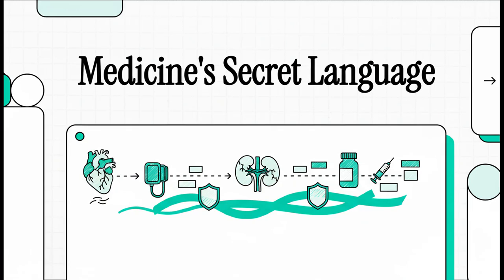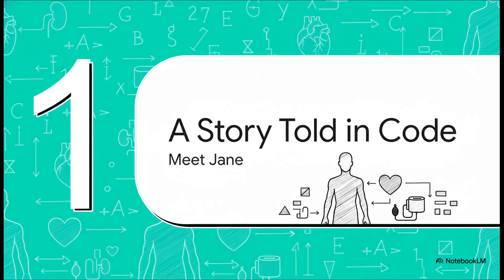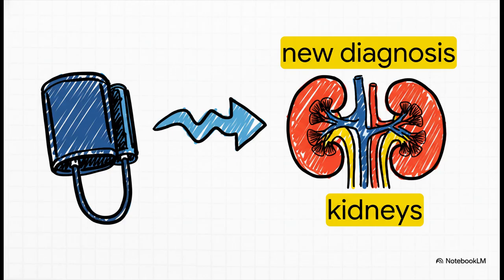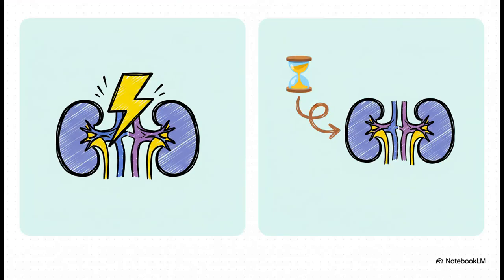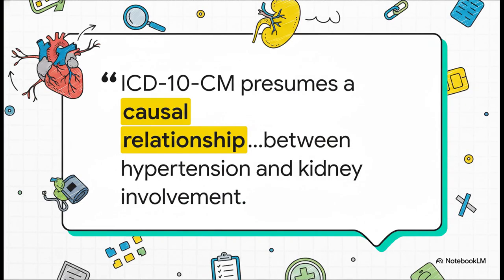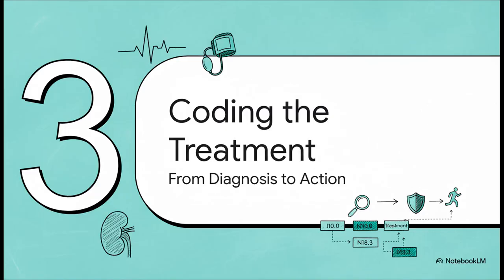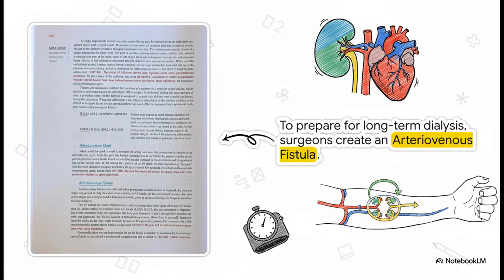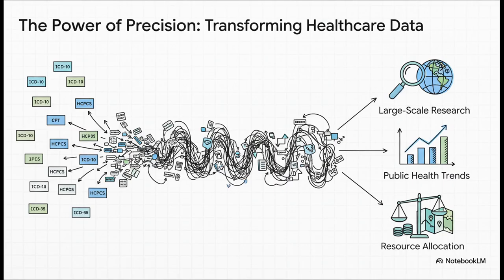HITT 1341Chapter 20: Female Reproductive System Diseases and Codes